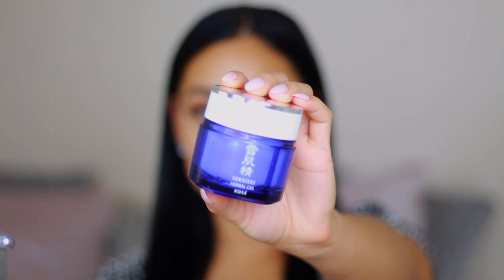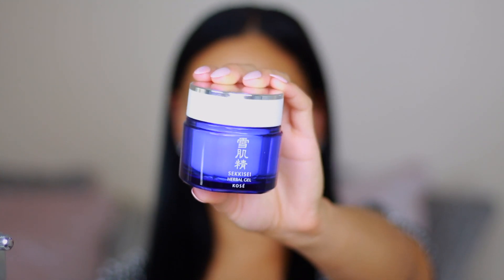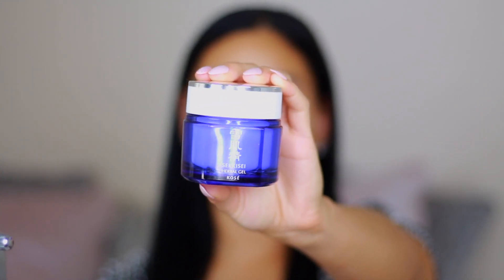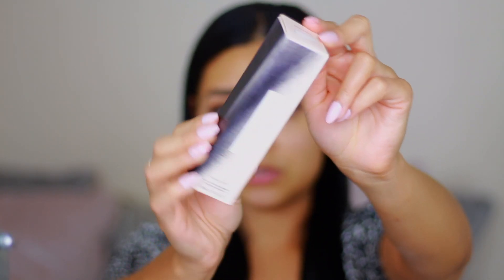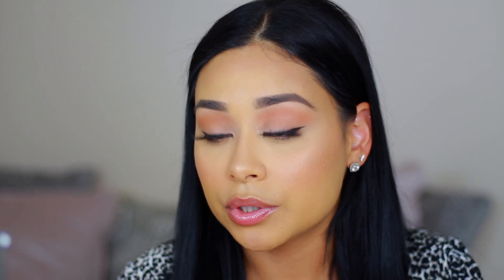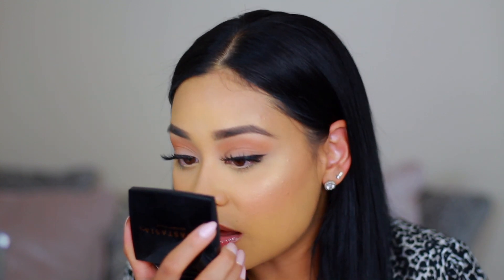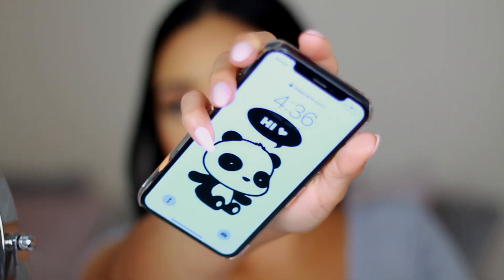NEW FENTY BEAUTY MATTIFYING PRIMER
in stores on August 15th

PRICE: $32.00

Did you purchase yours? I love Fenty Beauty products! I am so excited that this product worked out for my sensitive skin! Even though my skin is dry, I feel like it did ana mazing job with covering my pores and helping my makeup last throughout the day!

BTW - my camera kept zooming in and out all weird so sorry for that!

ABOUT ME-

My name is Danna Selene Chavez, I am a full time makeup artist in Maryland! I am also a mommy and wife! I am 28 years old, my birthday is in November! YES I am a scorpio! I was born in New Jersey & my family is from Honduras! Spending time with my family & laughing all the time is my favorite! OH & I LOVE PIZZA!

Filming: Canon T5i
Editing: Final Cut Pro
Vlogging: Sony A5000
Lighting- Ring Light + Studio Lights (Box Lights)
Squid Mic
50mm 1.8 Lens

C R E D I T S:
Green Screen Animations
Creator: Tarrah Hodge